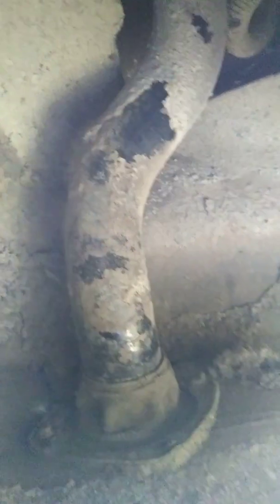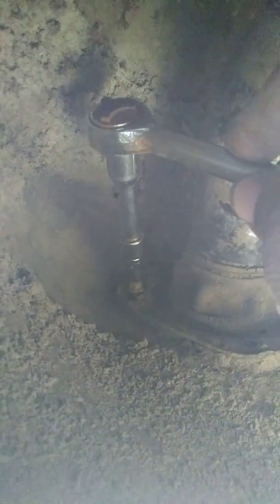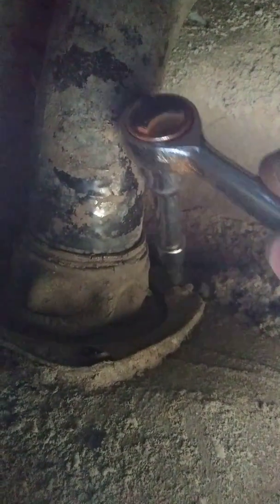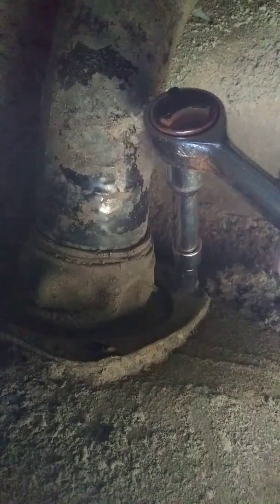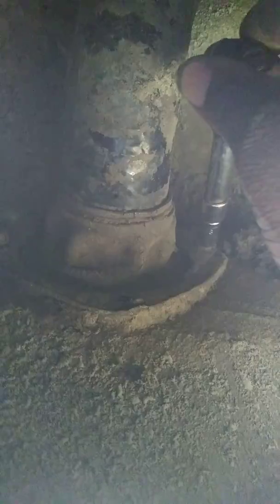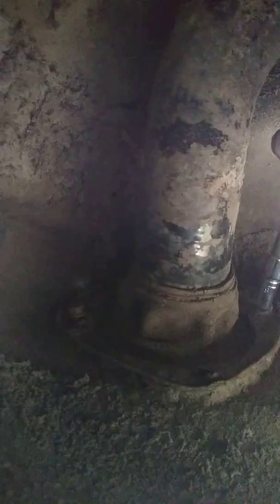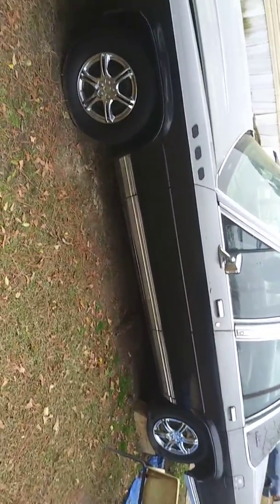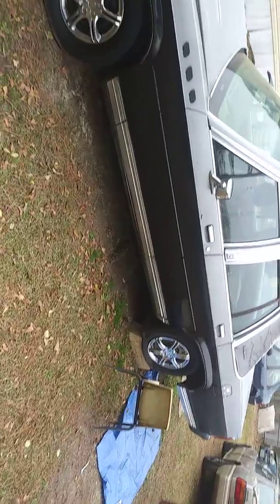91 crown vic fuel pump replacement done easy